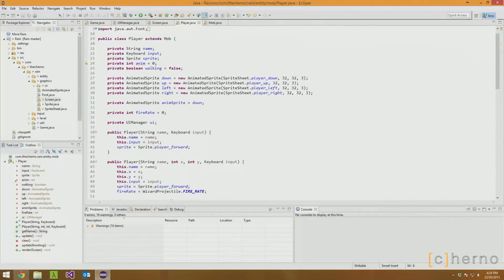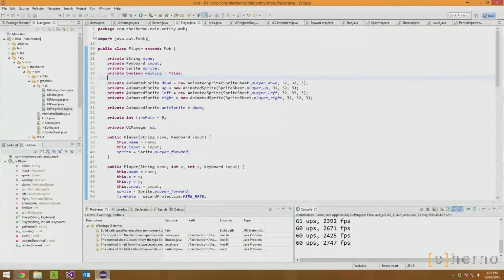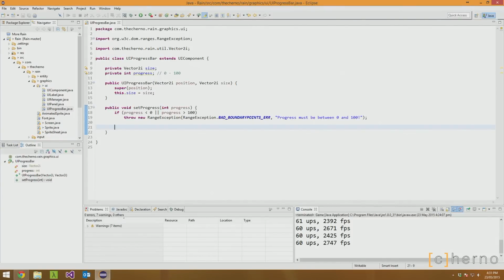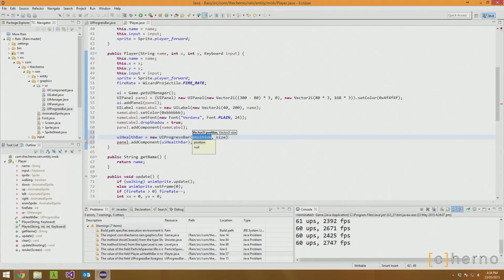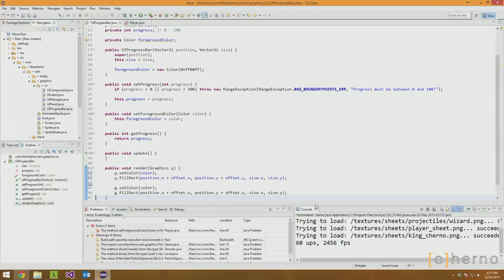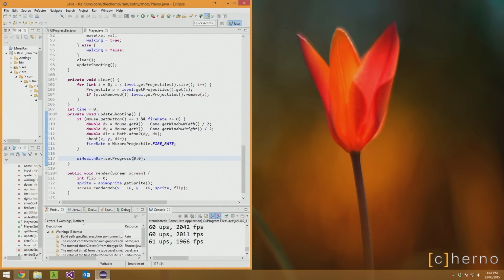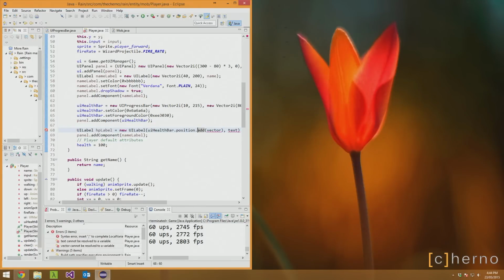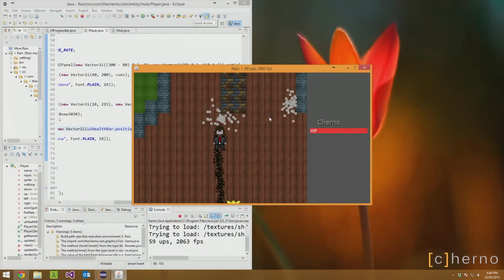Ep. 117: UI Progress Bars (Health) - Game Programming